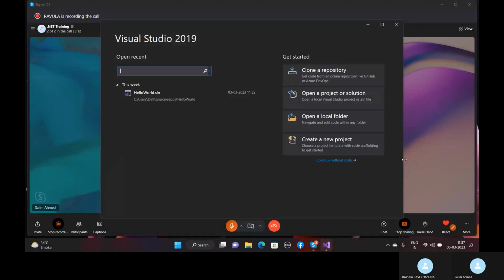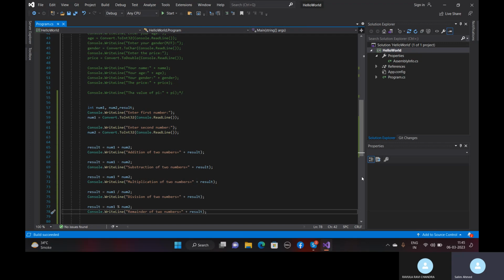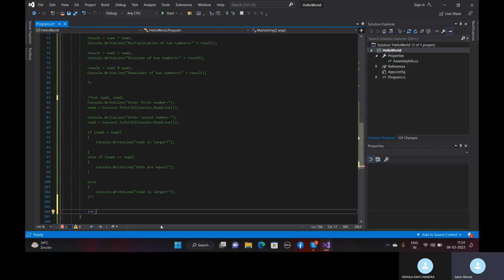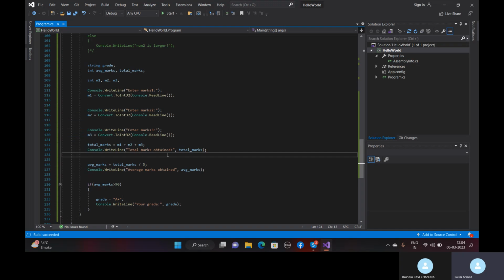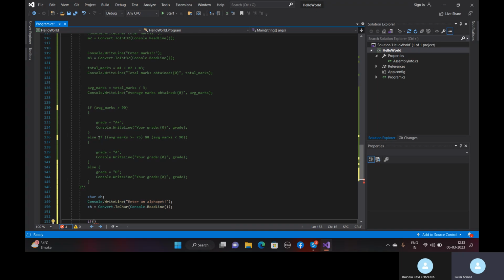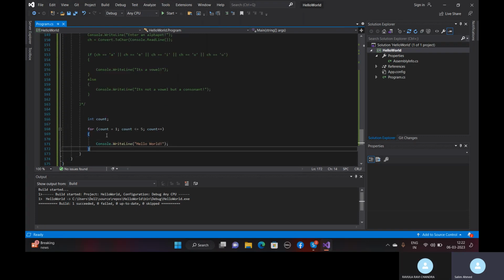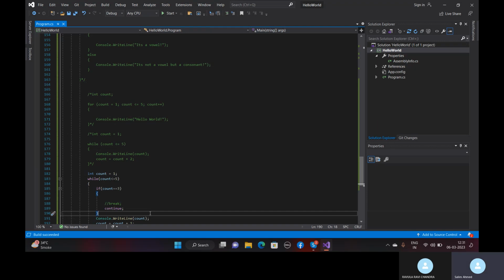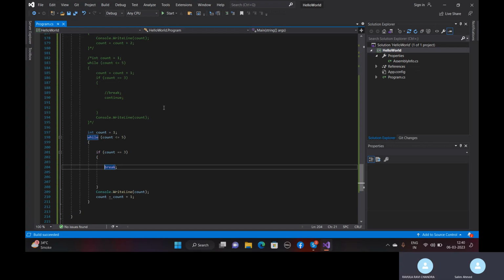C# .NET Training for beginners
Learn the basics of C#(CSharp) with
.NET Framework